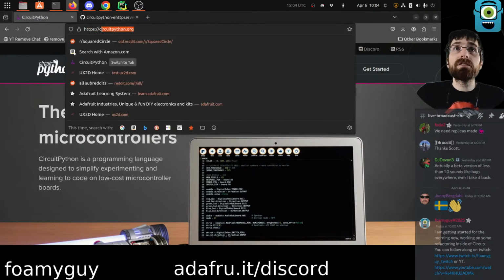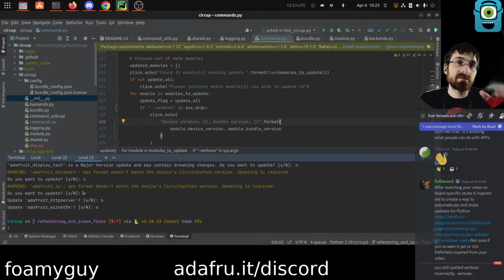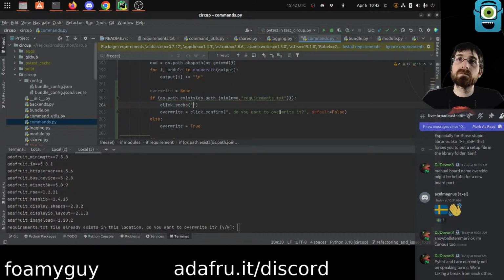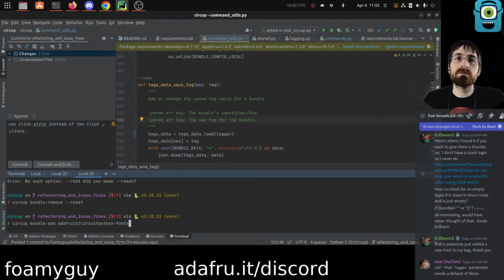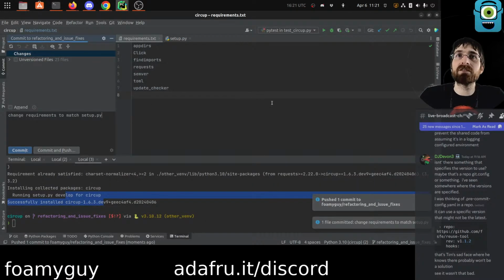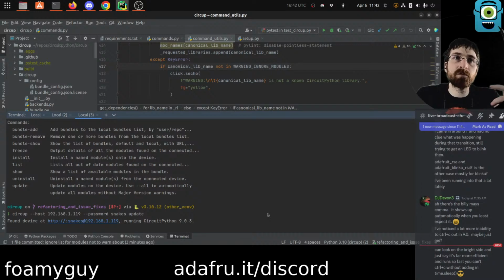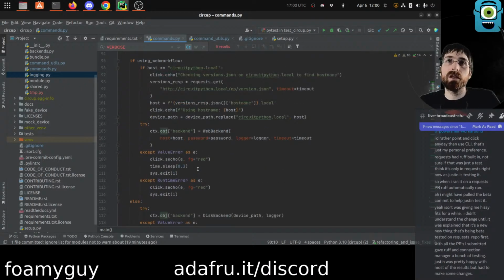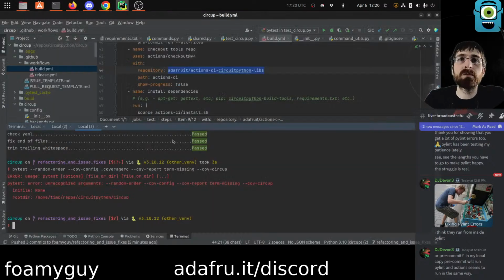CircuitPython - Refactoring Inside of Circup